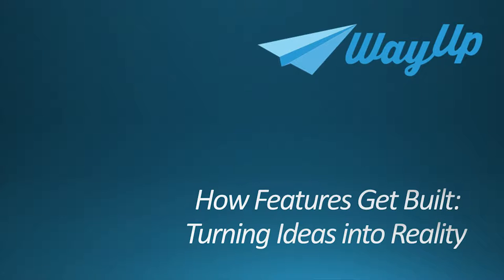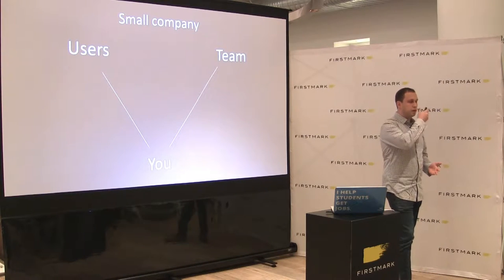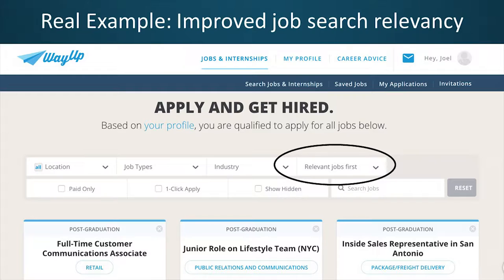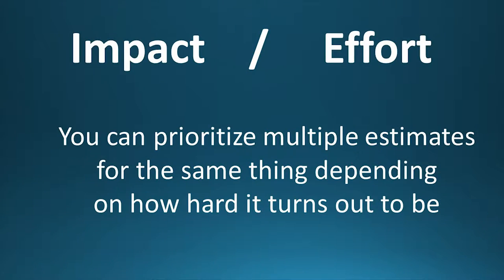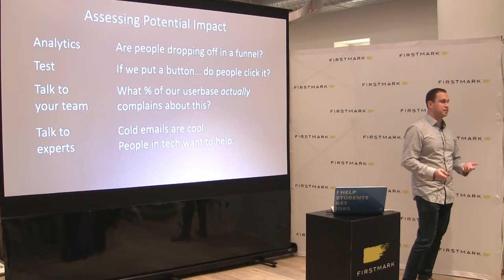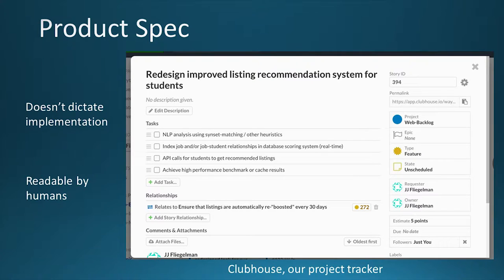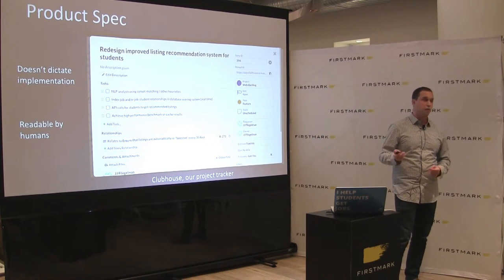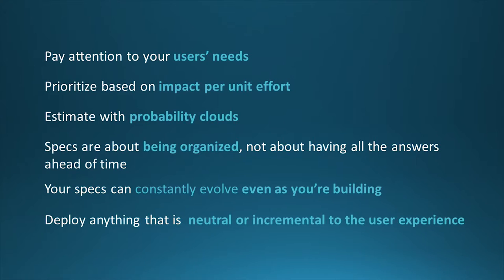How Features Get Built // JJ Fliegelman, WayUp [FirstMark's Code Driven]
JJ Fliegelman is Co-Founder and CTO of WayUp, which helps connect students to their dream jobs. JJ joined Code Driven in September of 2016 to show off how WayUp ingests feature ideas, prioritizes them, and brings them to life.

FirstMark is an early stage venture capital firm based in New York City. Our mission is to partner with exceptional entrepreneurs who are changing the world by solving meaningful problems. We have built a deeply engaged community among the extraordinary teams in our network to spread ideas and opportunities. We are privileged to work alongside the founders of remarkable businesses like Pinterest, Shopify, Riot Games, InVision, Tapad, Schoology and dozens more. Visit us in New York City or online at firstmarkcap.com and @firstmarkcap.

Code Driven NYC is a community organized by FirstMark that brings together leading developers from across the tech ecosystem to learn, get inspired, and have fun.